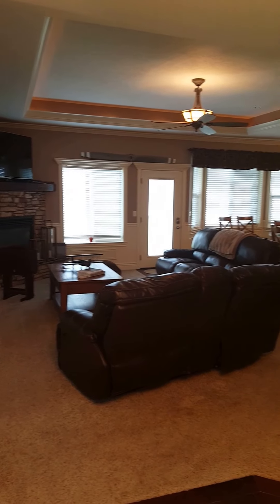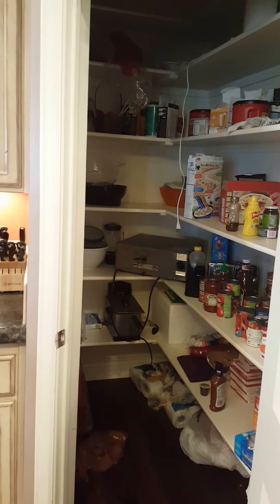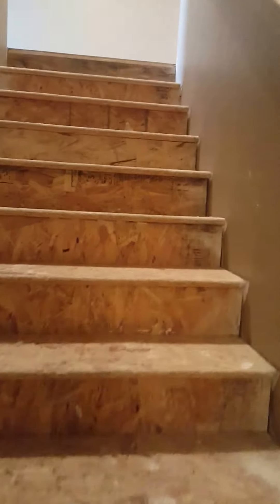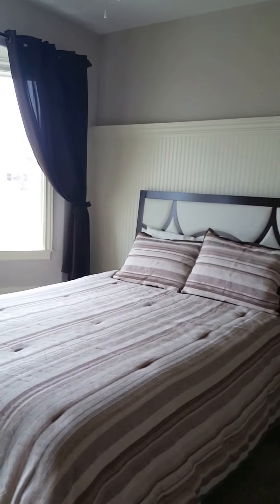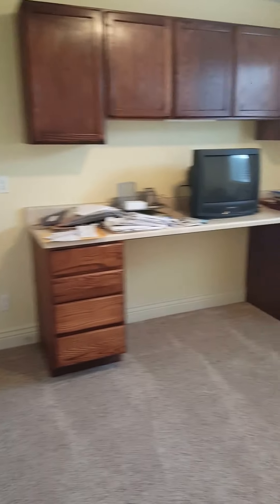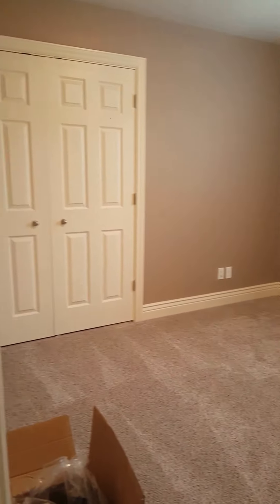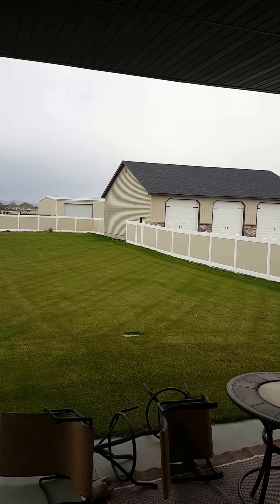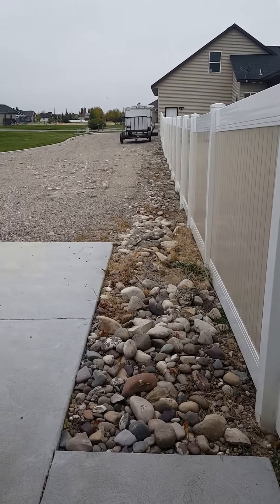108 N 3918 E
Home preview in Rigby Idaho